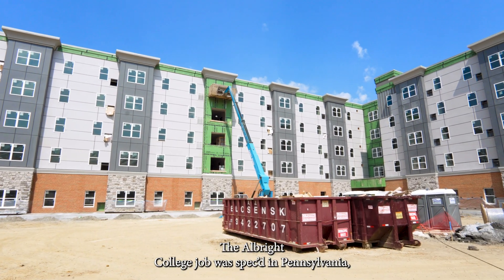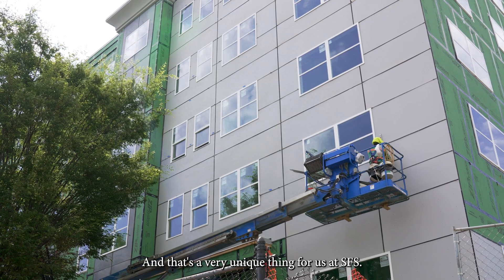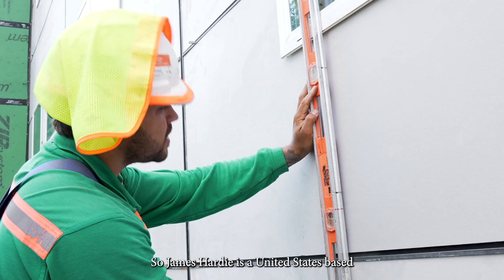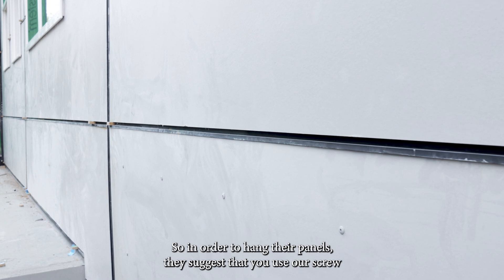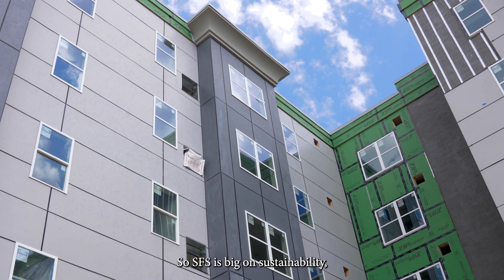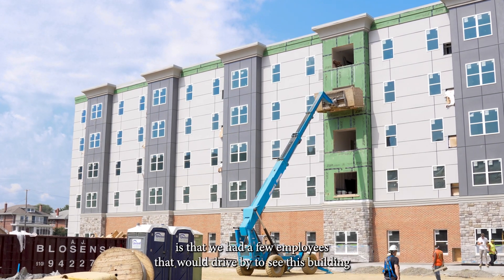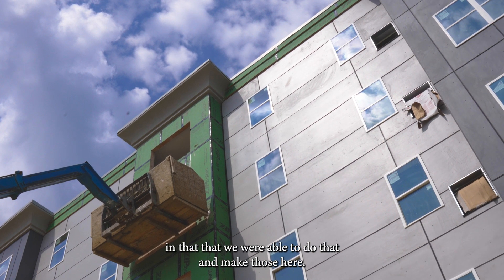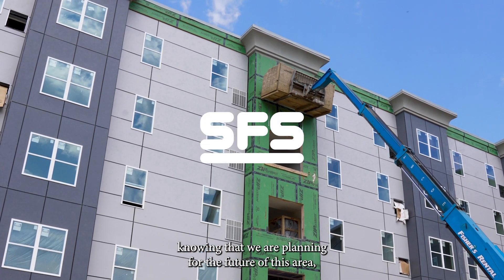SFS North America: Investing In The Local Community at Albright College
Recently SFS North America had the honor to provide our SX3 product on the construction of a new dormitory at Reading, PA based Albright College. The project carried a personal touch for team members of the Wyomissing & Reading offices, as Albright is just a few minutes from SFS HQ!

SFS' Ted Maack tells us more about this important local project!